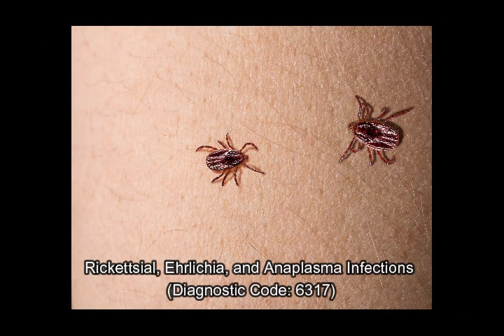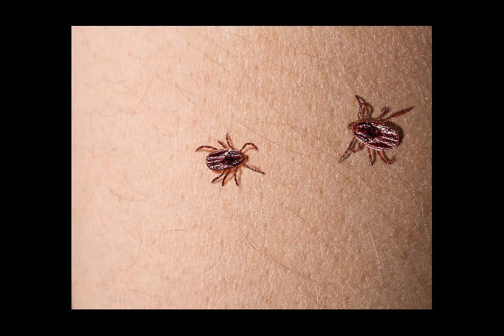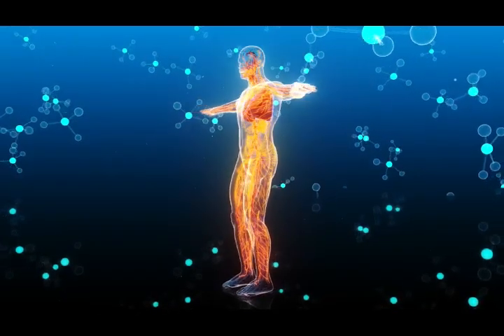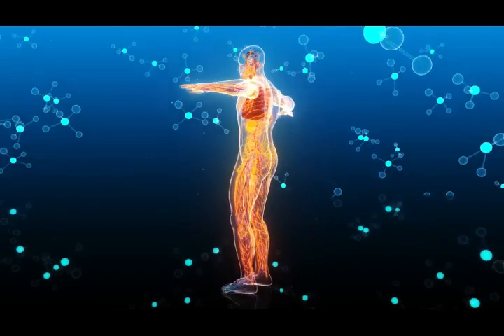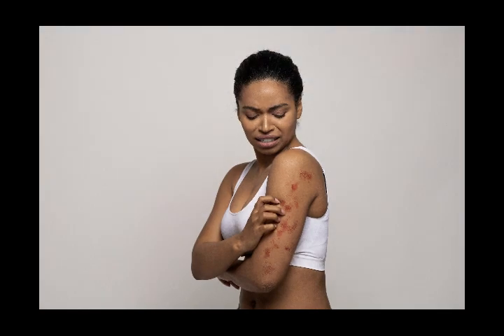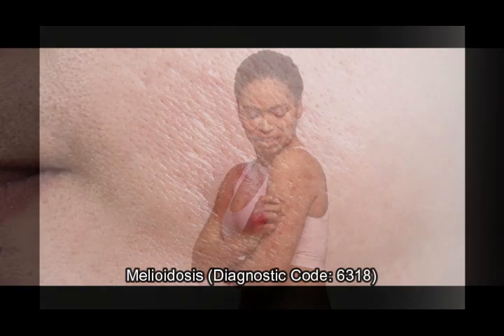VA Rating for Infectious Diseases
In this video by Deck Plate we will understand the VA rating for infectious diseases: Beriberi, pellagra, brucellosis, rickettsial, melioidosis, Lyme disease, parasitic disease, hyperinfection syndrome, schistosomiasis, hemorrhagic fevers, campylobacter jejuni infection, coxiella burnetii, lupus erythematosus. If you're a veteran dealing with infectious diseases, understanding how the VA rates these conditions is key to receiving the benefits you deserve.